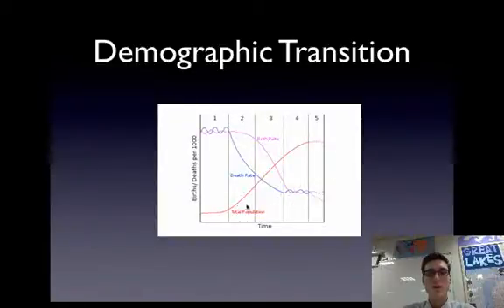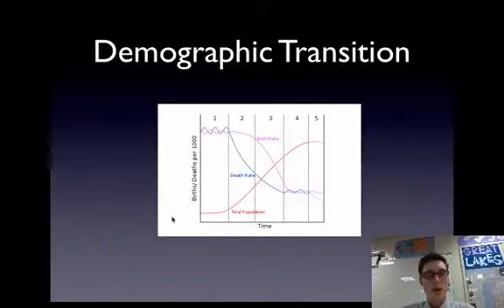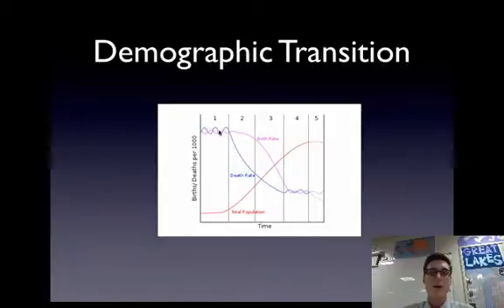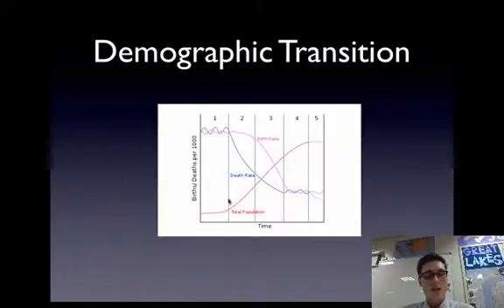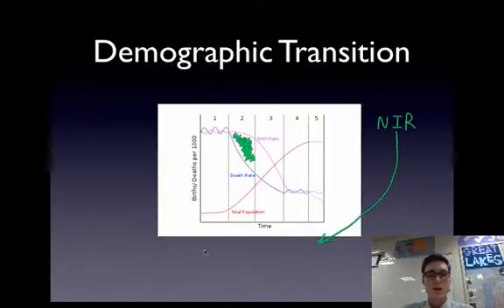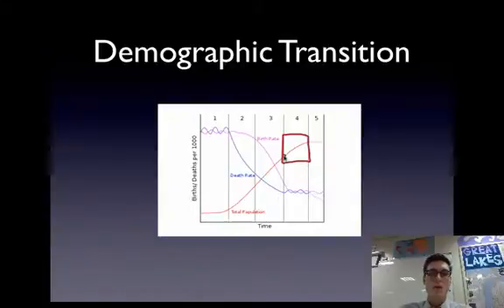My Edited Video of demographic transition